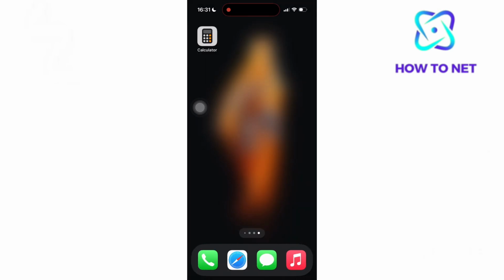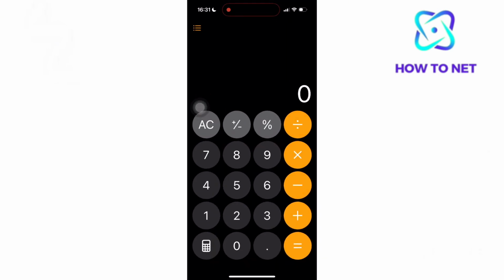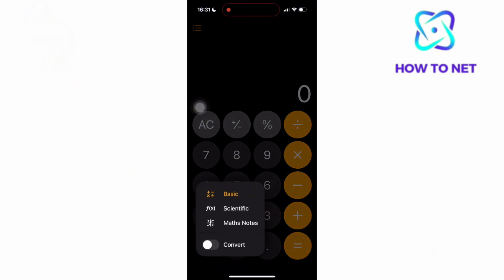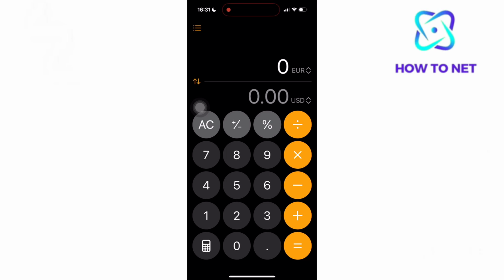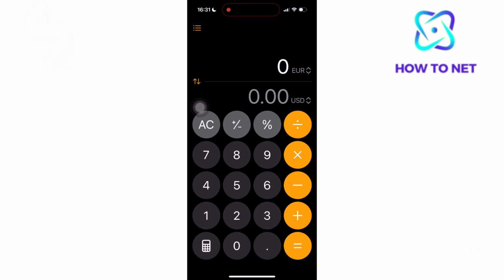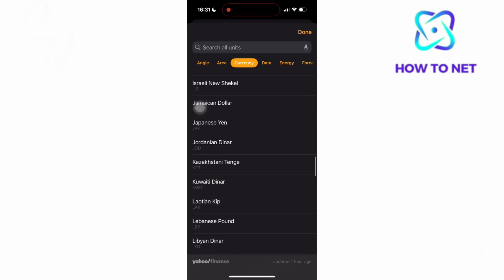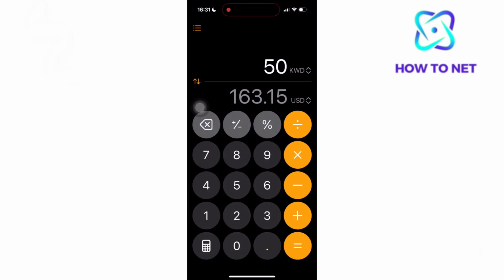How to Convert Currency In Real Time On iPhone 16 Calculator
In this simple video tutorial, am going to share with you how to convert currency in real time on iPhone 16. A currency converter is essential for travelers, business professionals, and anyone dealing with multiple currencies. It provides real-time exchange rates, allowing quick and accurate conversions, which helps avoid errors in budgeting or financial planning.

convert currencies on your iPhone 16